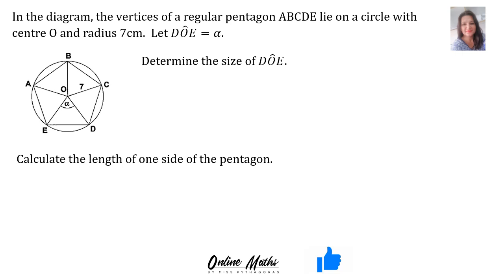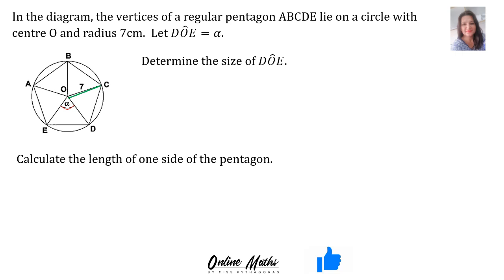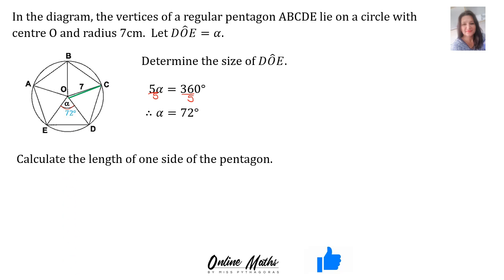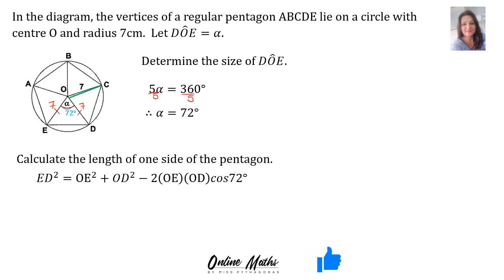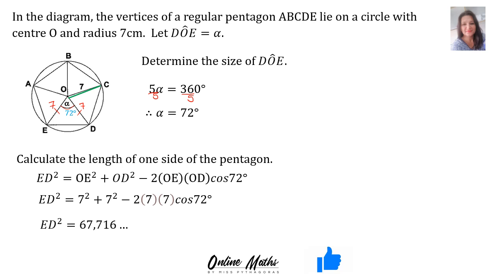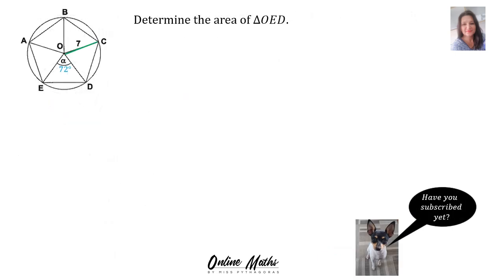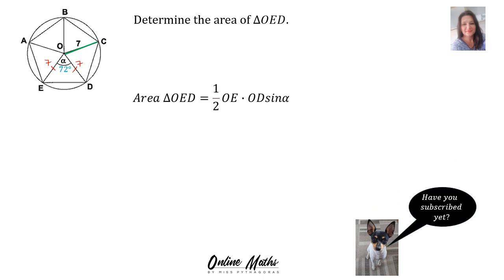Trigonometry 2D Grade11: Cos and area rule Exam Question | Mathematics Lesson 8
Welcome to my comprehensive guide on mastering trigonometry for grade 11!
In this video series , we will delve into the essential concepts of 2D trigonometry, focusing on the sine rule, cosine rule and area rule.  Whether you are preparing for upcoming exams or just looking to strengthen your understanding, this tutorial is perfect for you.

Lesson8 Trig 2D: Cos and area rule exam question  |

  ** Join me as I simplify these key trigonometric concepts and provide practical examples for you to grasp the material with confidence.  Don't forget to stick around for helpful tips and tricks that will make your trigonometry studies easier and more enjoyable!**
Let me help you to conquer trigonometry and ace your Grade 11 math curriculum!